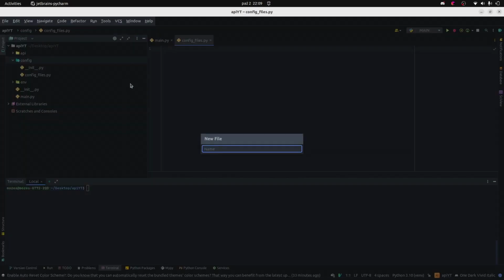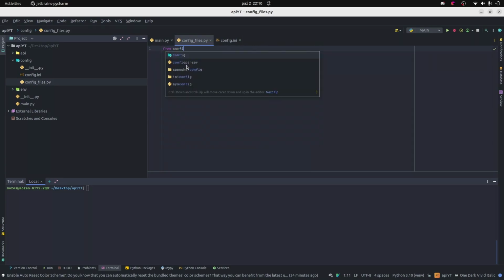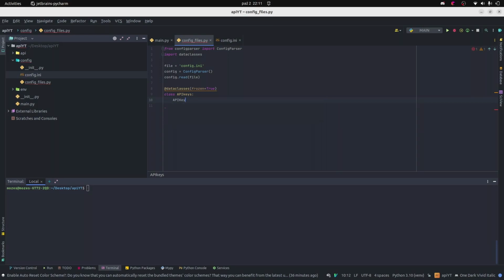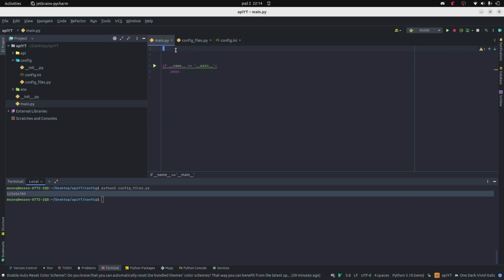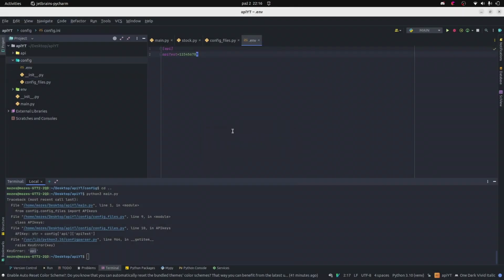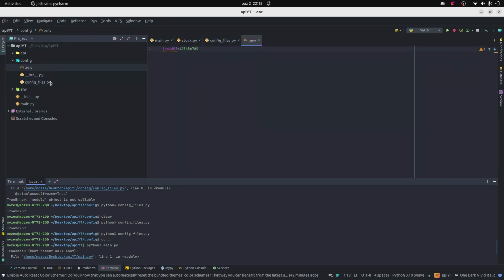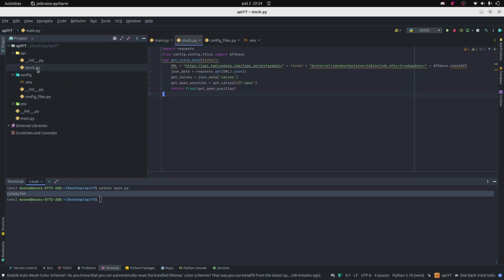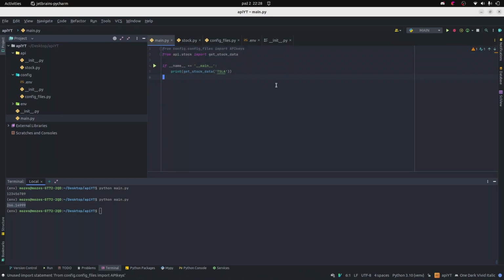How to store your API keys in Python 🔑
Keeping your API keys from harm's way and NOT committing it to GitHub is something that's not always is being taken seriously as it should. In this brief article will explain a simple solution to it.

Intro:(00:00)
Config file (00:23)
Env file using Dotenv method(05:06)
Credits:(09:09)